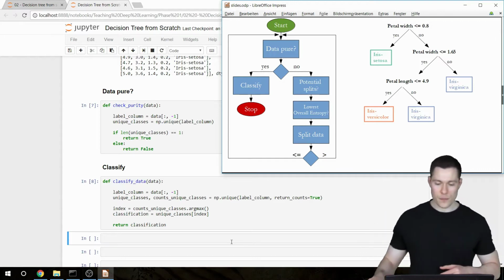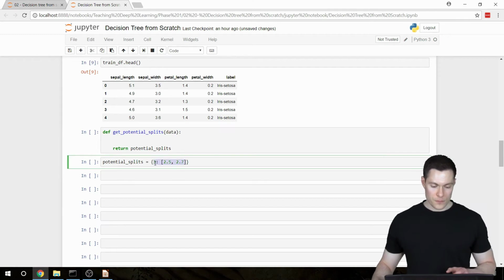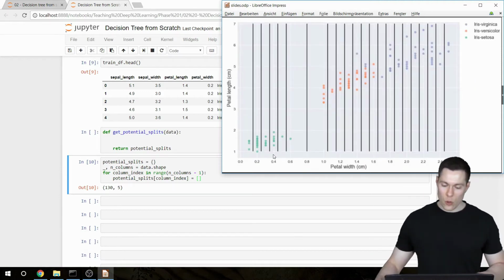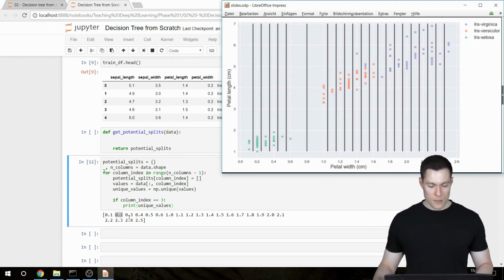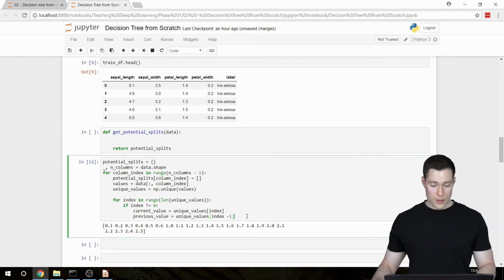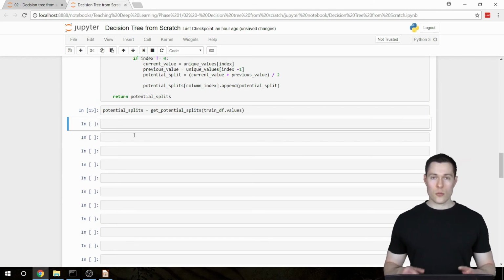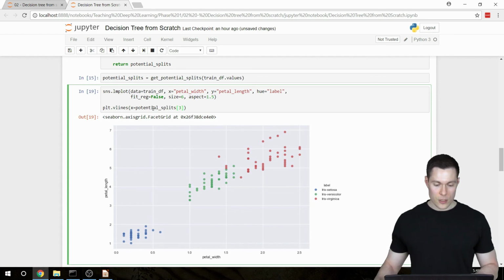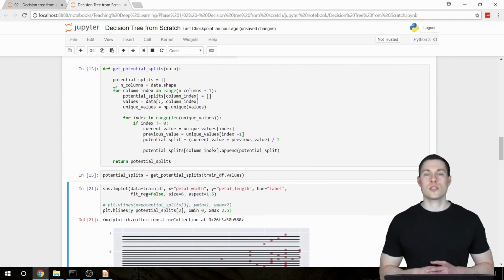Coding a Decision Tree from Scratch in Python p.3: Helper Functions cont'd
In this video series we are going to code a decision tree classifier from scratch in Python using just numpy and pandas. And in this video we are going to build the third helper function which we are going to need to run the decision tree algorithm.

edit: at 7:45 I meant so say “lists” not “rows”